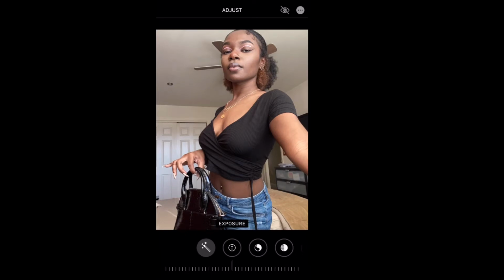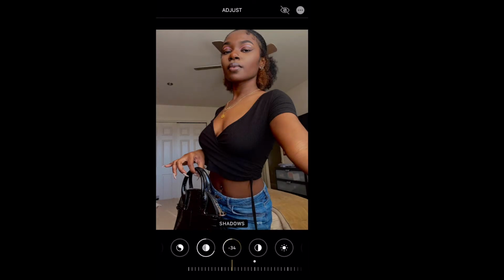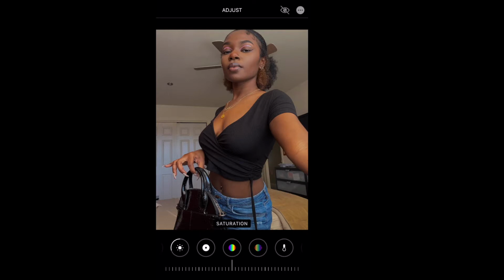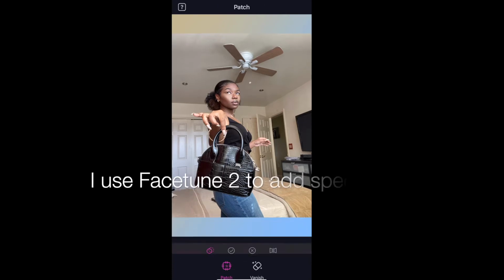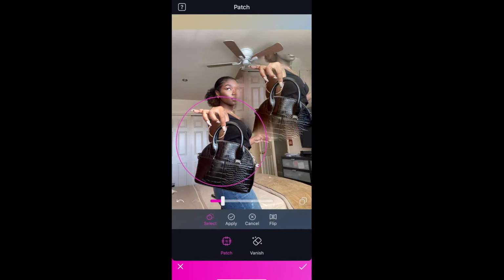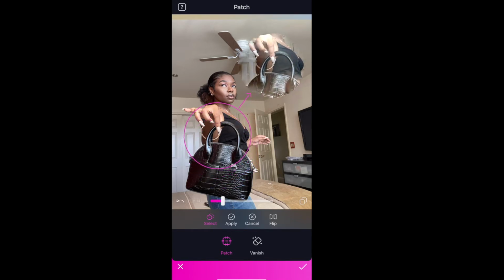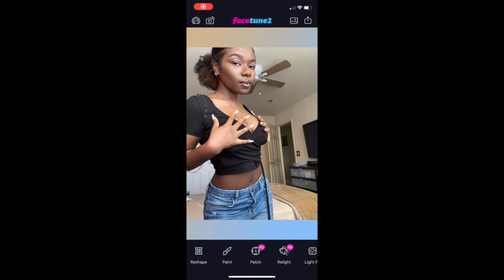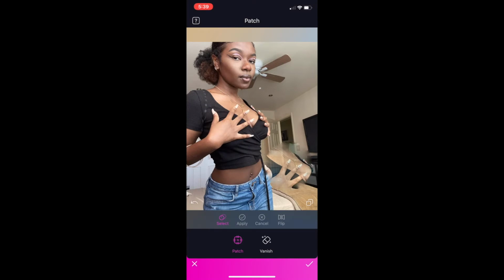how I edit pictures for instagram and my approach!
Hey my loves! Many of my followers on instagram voted to see how I edit my photos and my approach when it comes to taking pictures, styling myself, and gaining confidence. I really enjoyed making this video and I hope you all find it useful!!